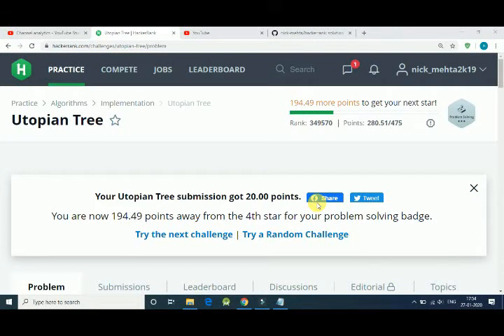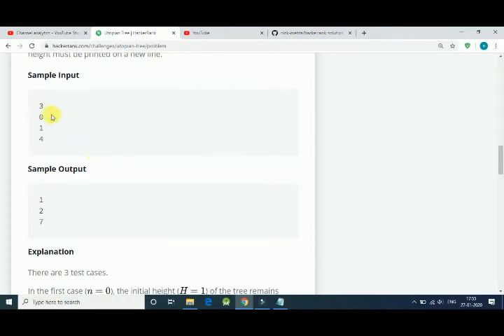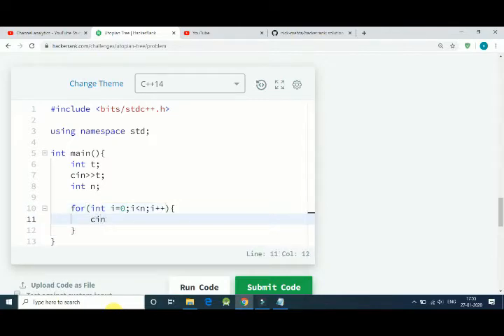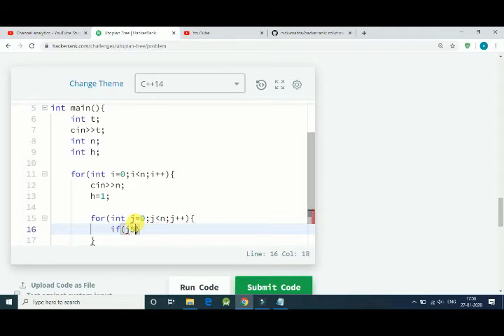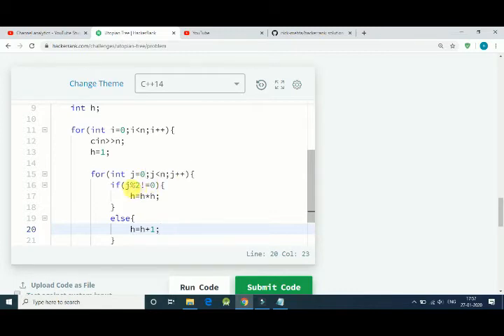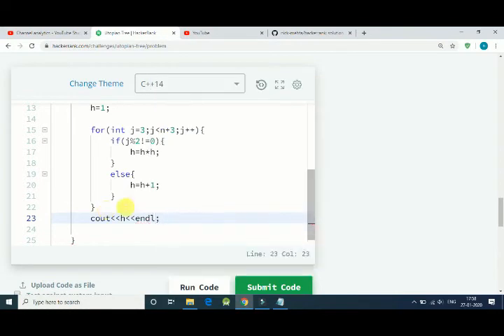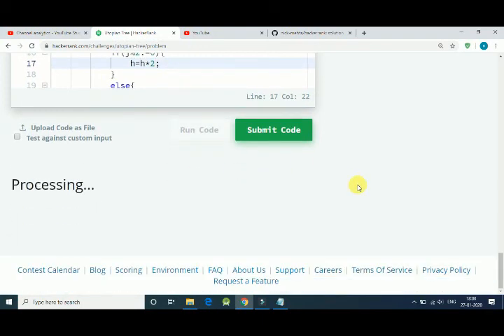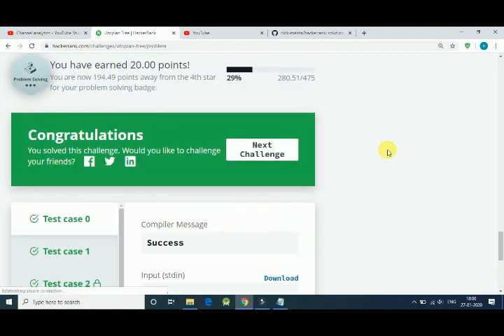Utopian Tree Solution HackerRank | explanation and code +github link